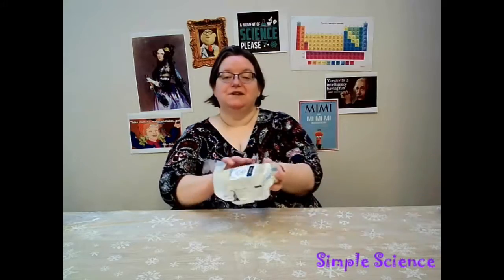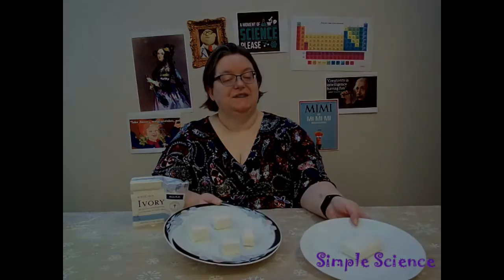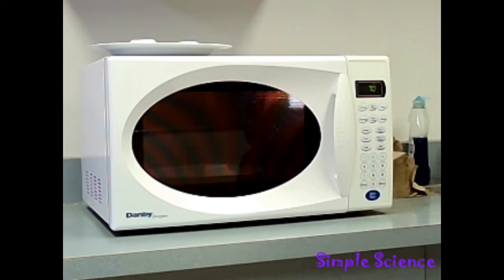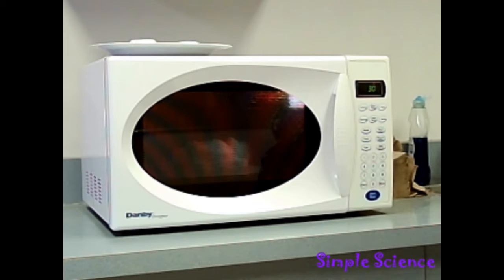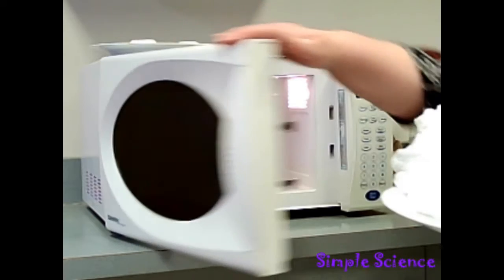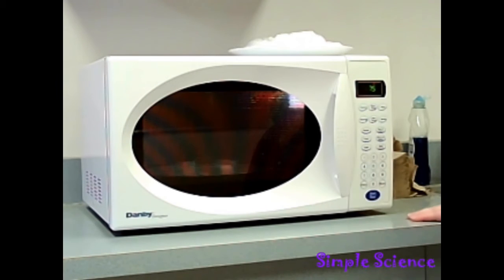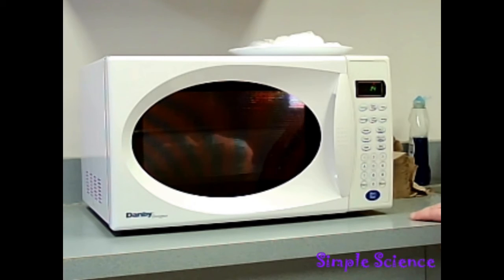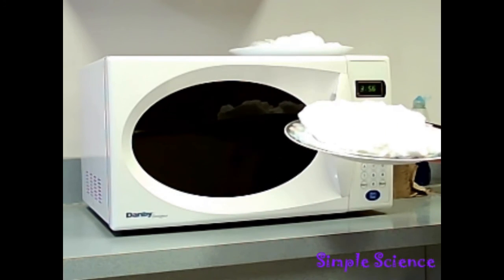Simple Science - Soap Sculpture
In this episode of Simple Science, Michele uses the microwave to create fluffy sculptures out of soap.